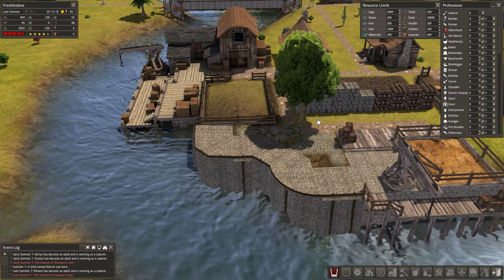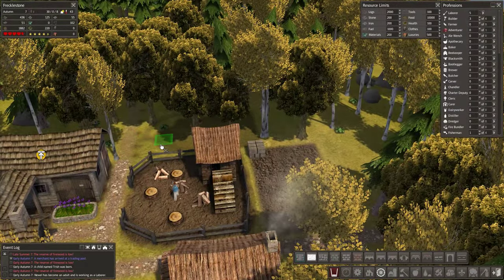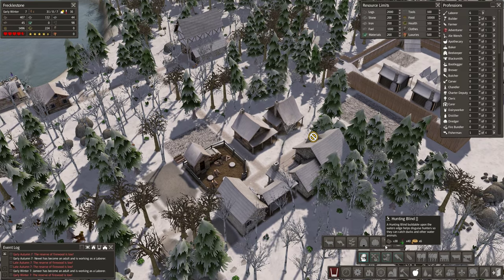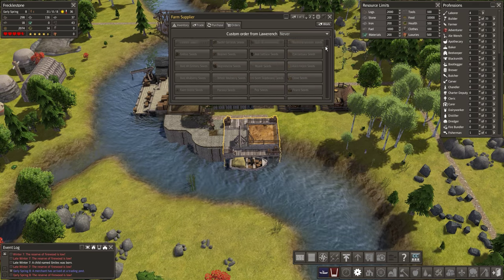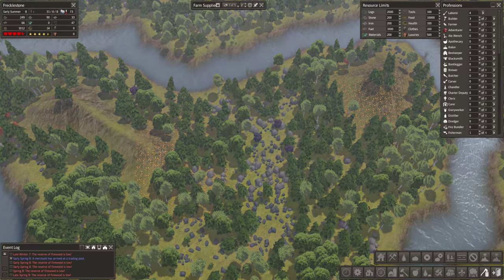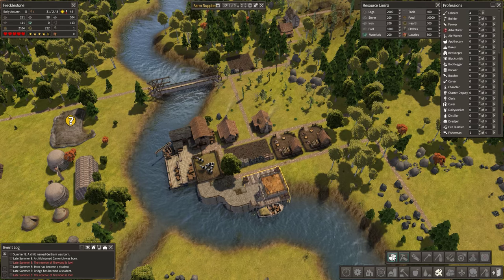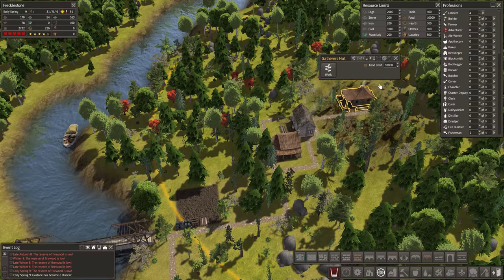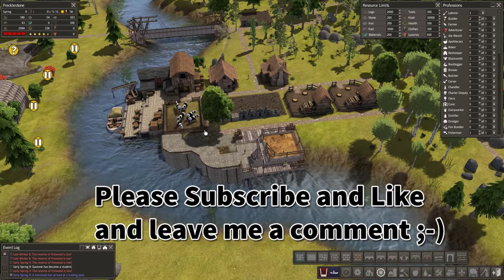Banished: New Frontier 1.5 | Episode 4 | Cows go Moo!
About Banished:

In this city-building strategy game, you control a group of exiled travellers who decide to restart their lives in a new land. They have only the clothes on their backs and a cart filled with supplies from their homeland. The townspeople of Banished are your primary resource.